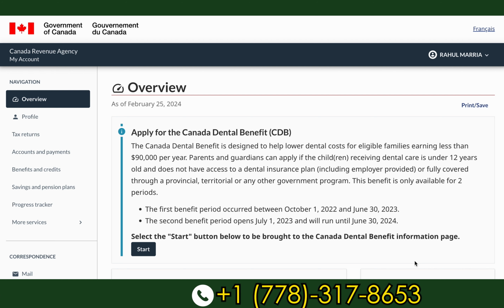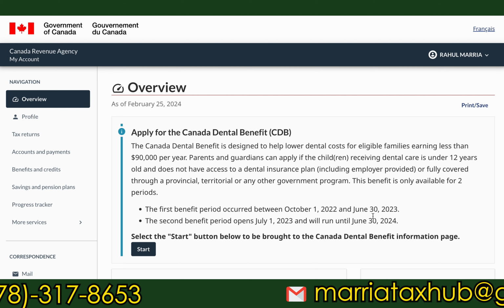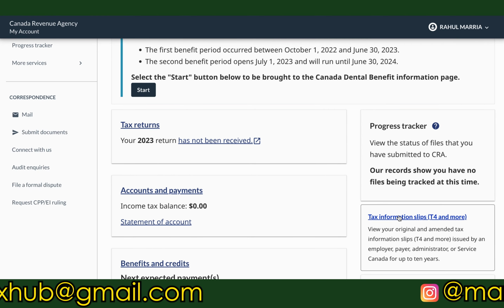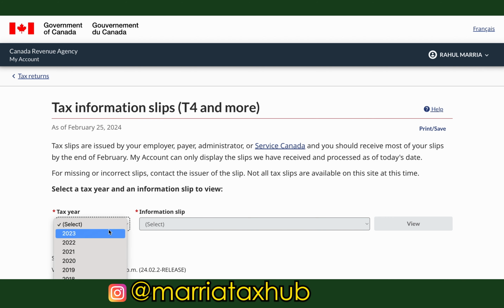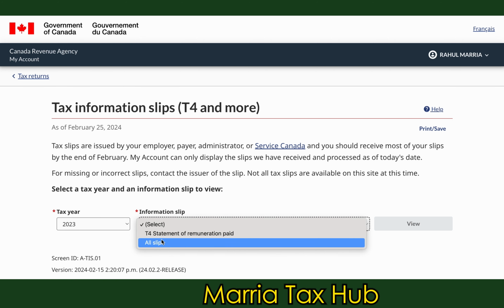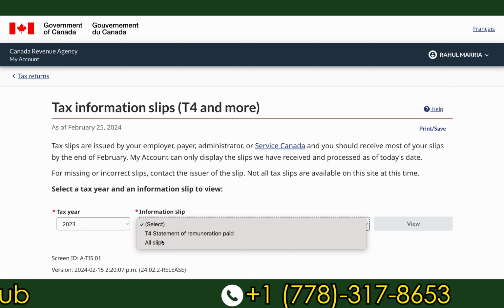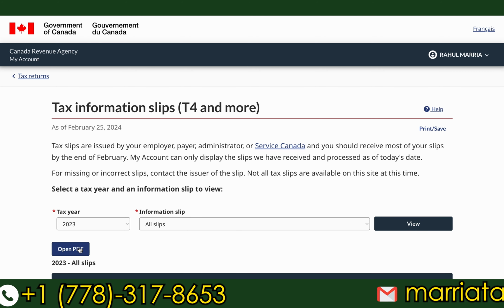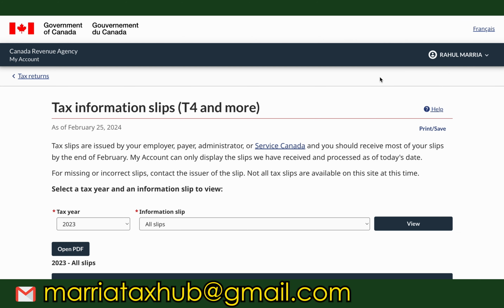Quick Access to Tax Documents via CRA Account - Tax Season Guide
Are you in the midst of tax season and struggling to gather all your tax documents? Worry no more! This quick tutorial will show you how to easily access and download all your necessary tax documents directly from your CRA account.

📝 Here's What We'll Cover:
- How to navigate your CRA dashboard
- Finding the 'Tax information slips (T4 and more)' section
- Selecting the appropriate tax year and downloading all necessary slips

👩‍💻 Steps to Access Your Tax Documents:
1. Log into your CRA account dashboard.
2. Use a computer or laptop for better navigation.
3. Scroll to 'Tax information slips (T4 and more)' on the right side of the dashboard.
4. Select the tax year 2023.
5. Choose the slips you need: T4, T4A, T5, T2202, etc.
6. View and download the slips in PDF format.

🕒 Don’t delay your tax preparations. Follow this guide to download your documents and send them over for timely and efficient tax filing.

📌 Remember:
- Use a desktop for ease of access.
- Keep your CRA login information secure.
- Regularly check for new slips.